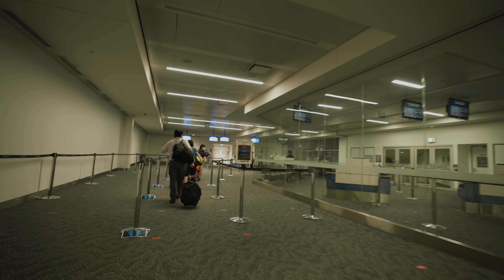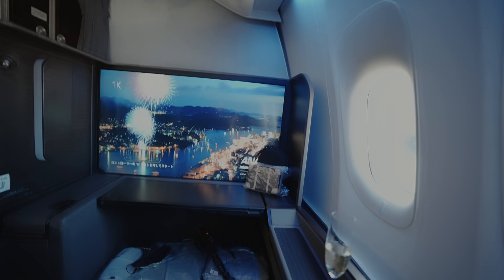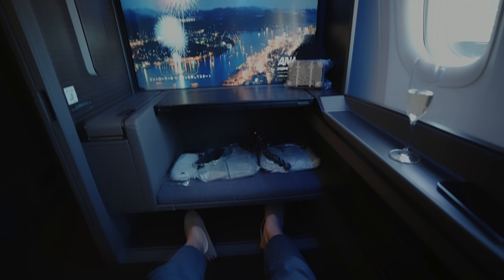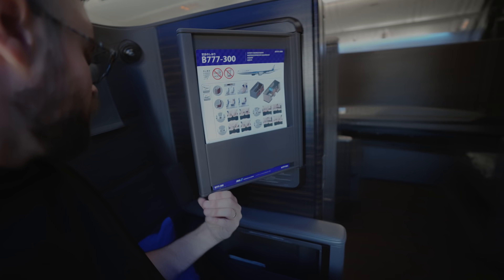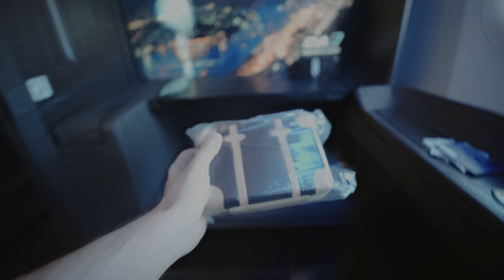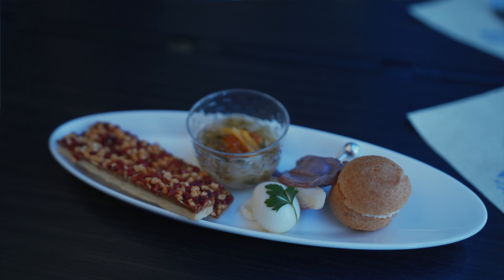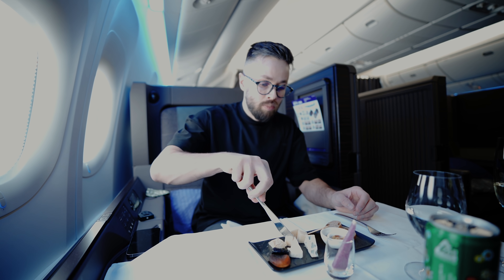Flying ANA "The Suite" First Class To London - $27,000 Ticket!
After 1 year and 8 months, I finally got the opportunity to "escape" Australia which meant I finally got to try the brand new ANA (All Nippon Airways) "The Suite" onboard the B777 from Haneda to London.

The total flight on my departure dates was being sold for AU$27,0000 which is crazy! I used 110,000 LifeMiles and $59 in taxes to book this amazing experience.